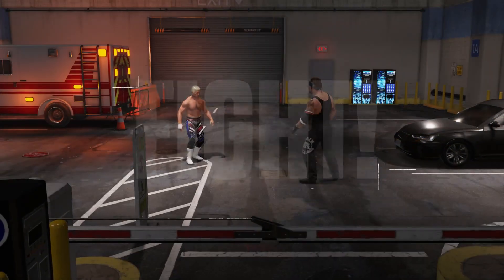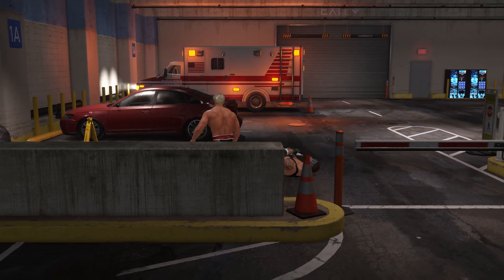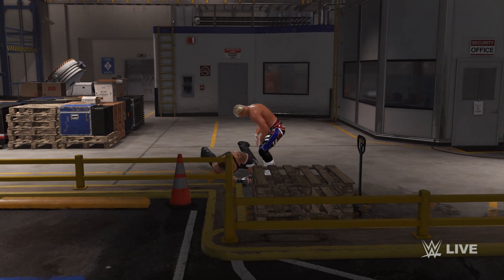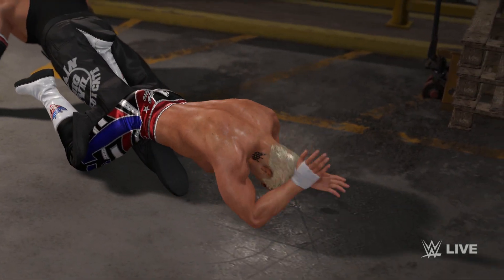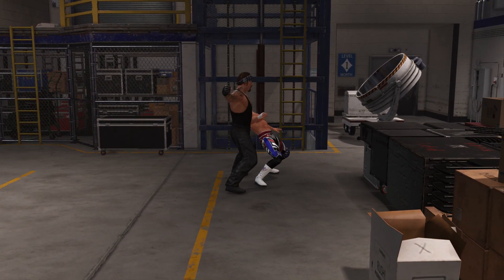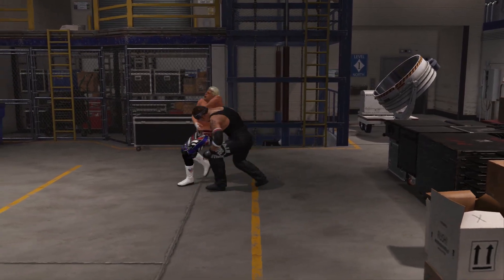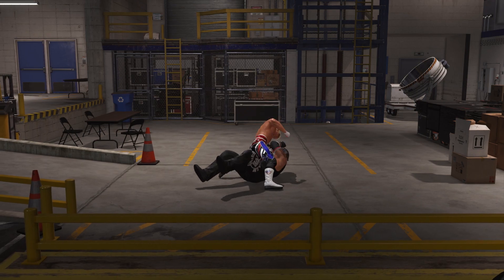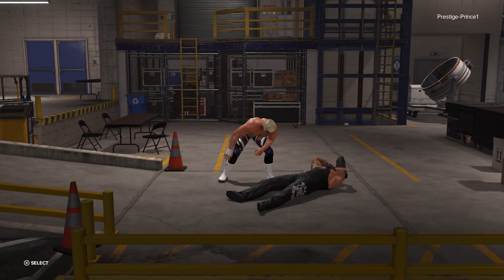WWE 2K24 - Cody Rhodes Vs The Undertaker BACKSTAGE BRAWL (PS5)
RELIVE THIS GAMEPLAY ONLY ON WWE 2K24!

Its That Time Of Year Again For The New WWE Gaming Franchise & This Year it Gets Bigger With WWE 2K24 Or AS Cody Rhodes Would Say It's Time To Finish The Story